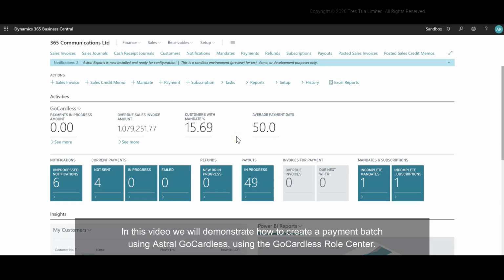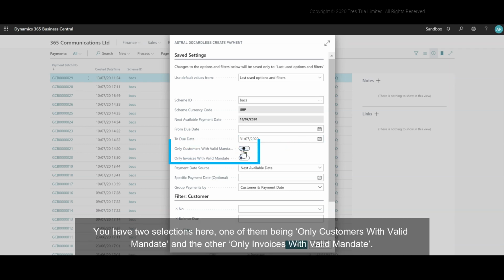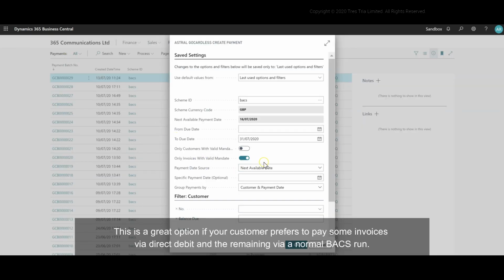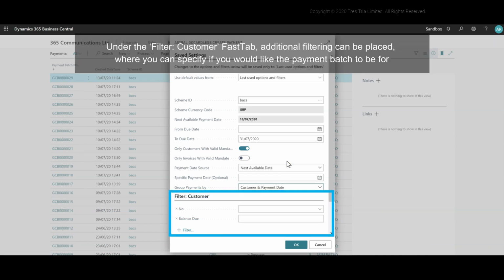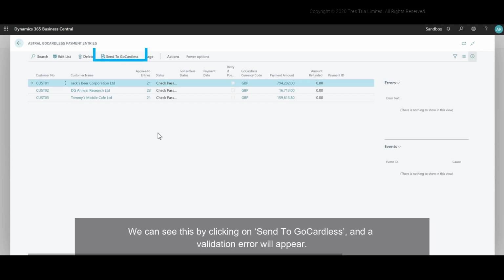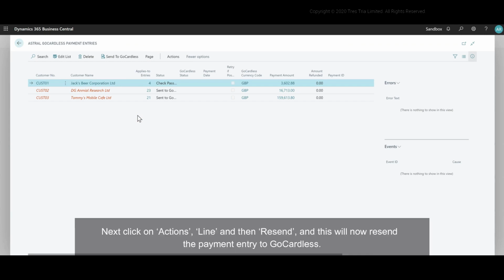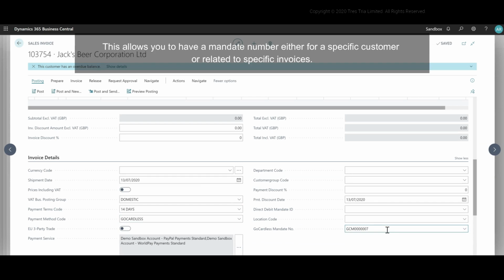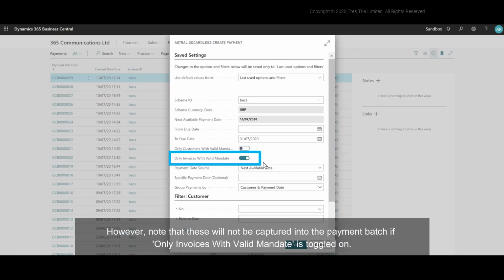Astral GoCardless || How to - Create A Payment Batch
Create a payment batch that looks for all invoices that could be collected by Direct Debit Mandate via GoCardless in Microsoft Dynamics 365 Business Central.

Available on Saas for Microsoft Dynamics 365 Business Central.